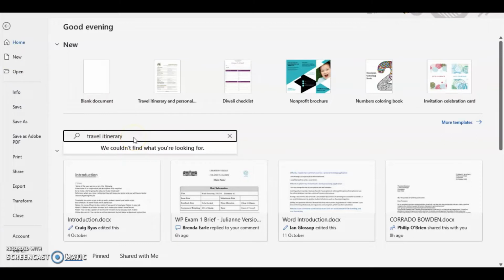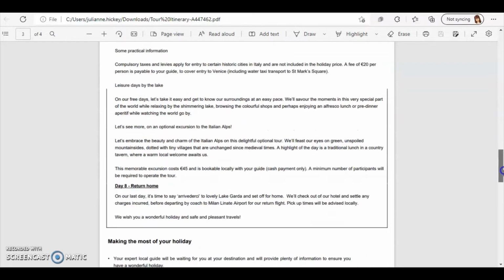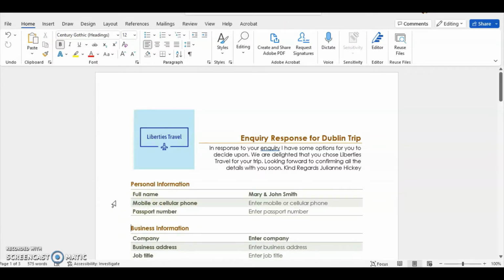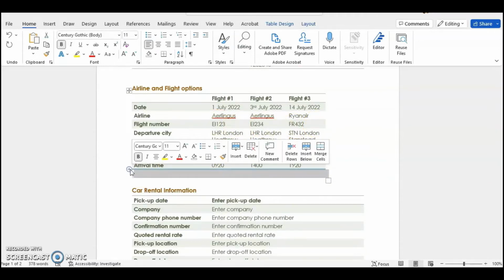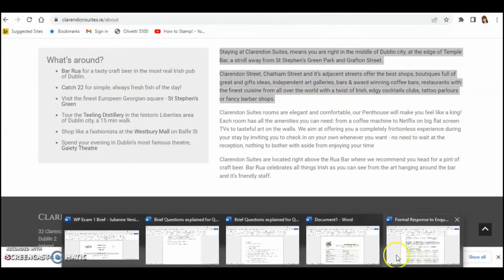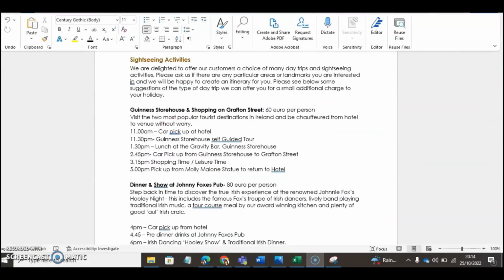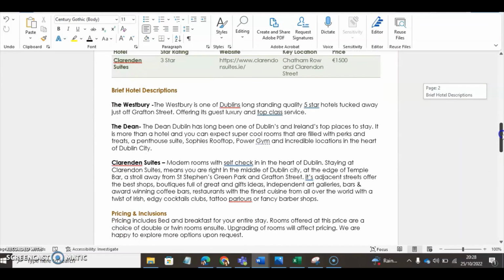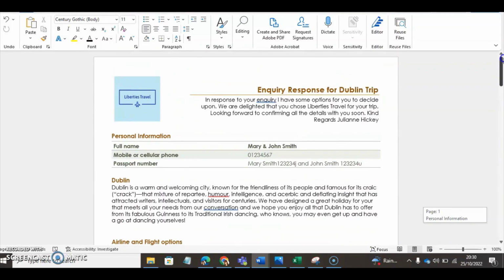Questionnaire Response & Formal Response Travel Guide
00:00 Intro
00:05 Type of file
00:17 Find template
00:40 Insert logo
01:01 Edit template tips
01:25 Travel Department example
03:07 Starting Document
03:18 Introduction
03:45 Removing Rows
04:15 Transfer info from form response
04:40 Remove whole table
05:20 Flight info
05:24 Remove column
06:05 Adding Row
06:21 Checking Brief instructions
06:55 Hotels section
08:30 Pricing/ Rooms inclusions
08:45 Weather
09:22 Activities
10:34 Summary